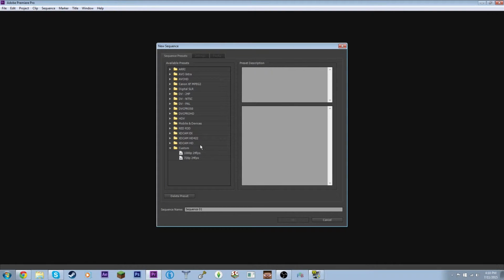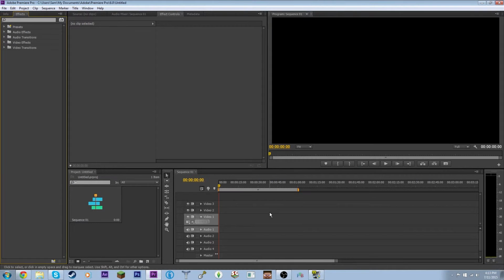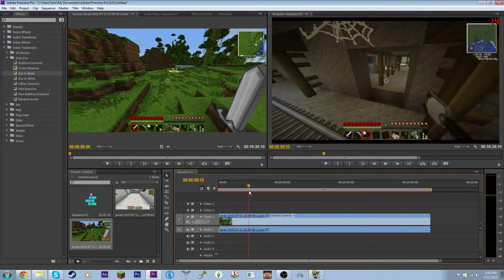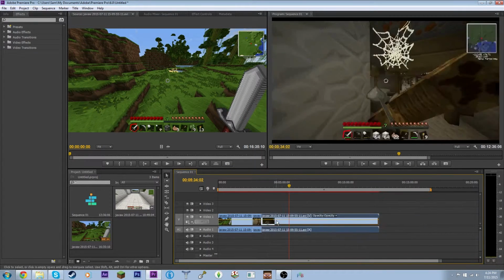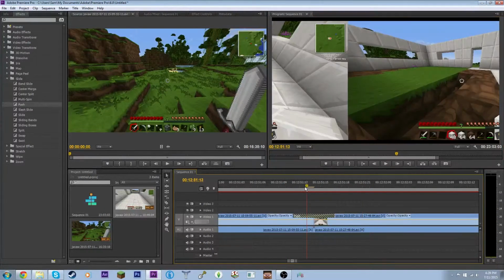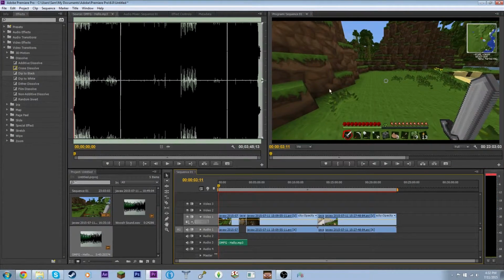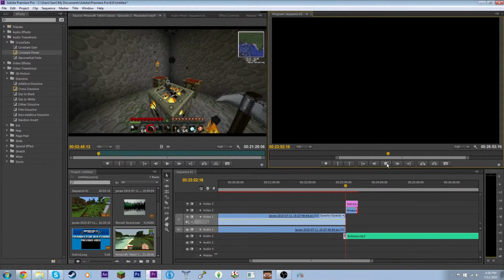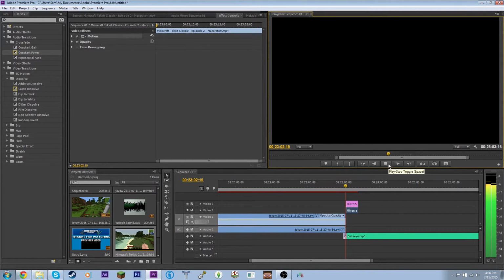How I Make My Minecraft Videos - 50 SUBSCRIBER SPECIAL! - Part 2/3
I show you guys how I make my Youtube videos as I have been getting lots of comments asking me how I make them. So here it is. Enjoy.